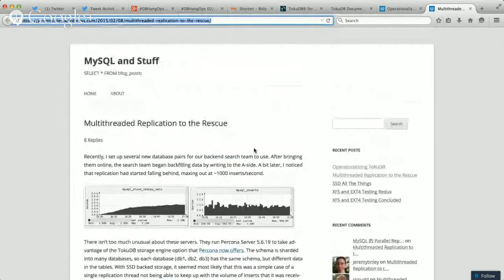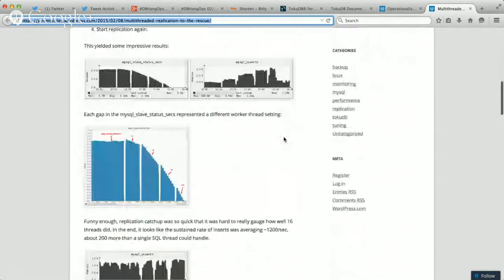DBHangOps 02/19/15 -- Long Query Time, Operational TokuDB, and more!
* Learnings from operating TokuDB
* What's a good `long_query_time`?
* Testing your backups
* MySQL 5.7 defaults suggestions